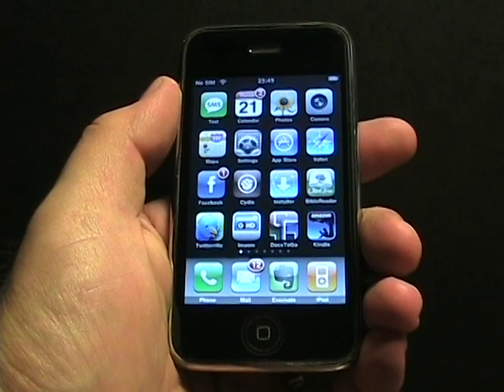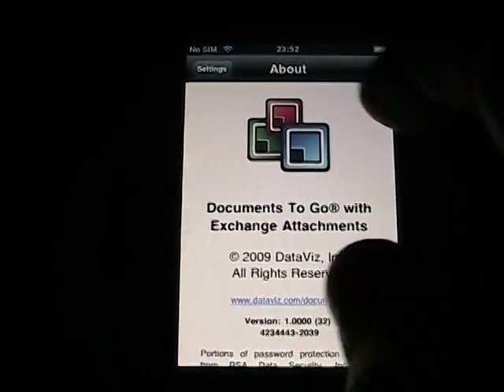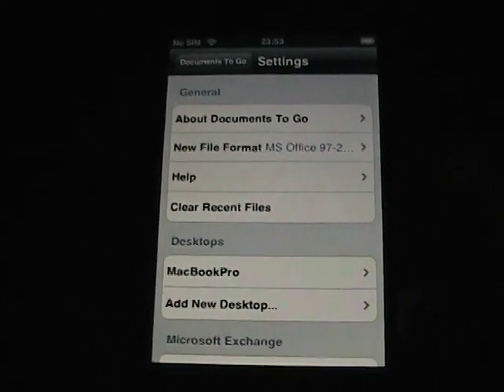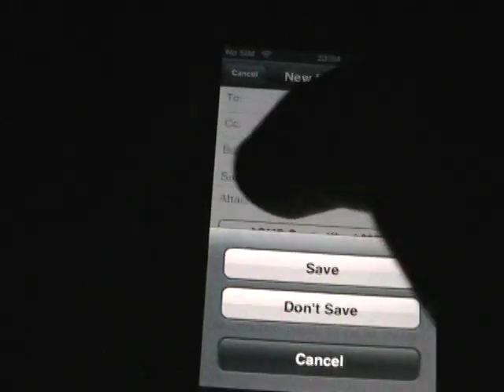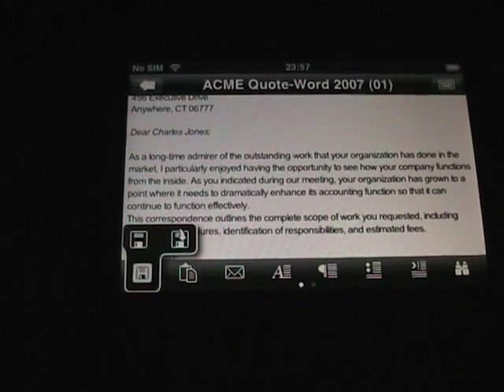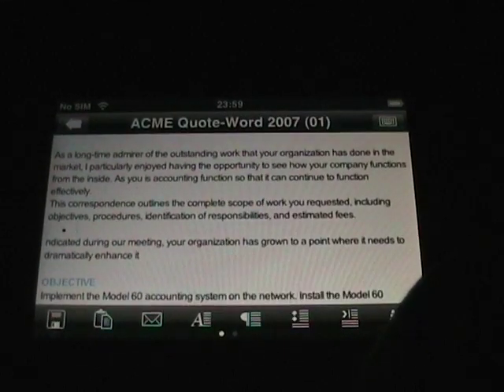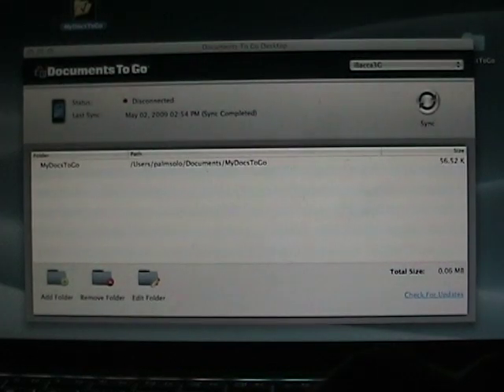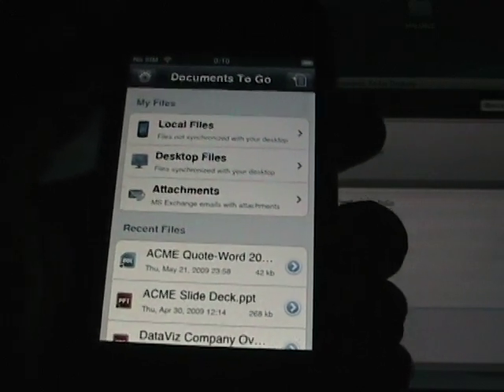In-depth look at Documents To Go for the Apple iPhone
There are now two companies with Office clients for the iPhone that let you view, edit and create Word documents. DataViz's Documents To Go also supports email attachments through Exchange and is a solid product available now for a ver low price of just $5 and $10, depending on your need for attachments.